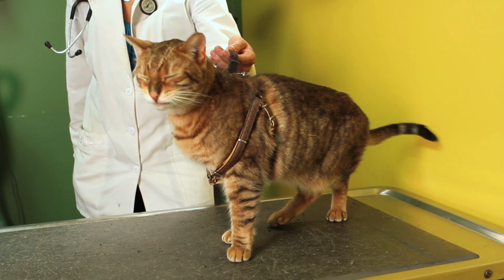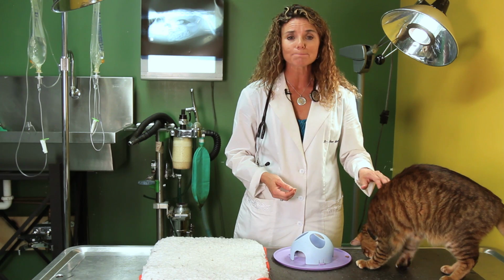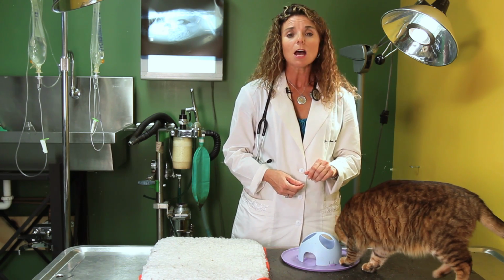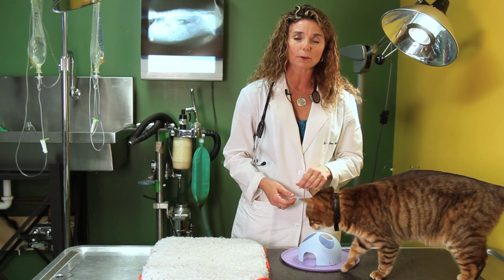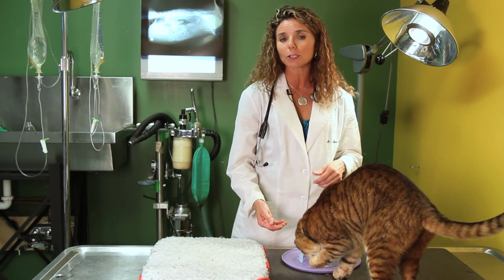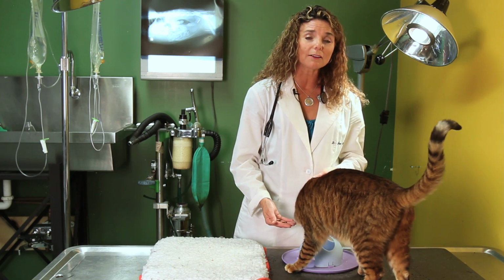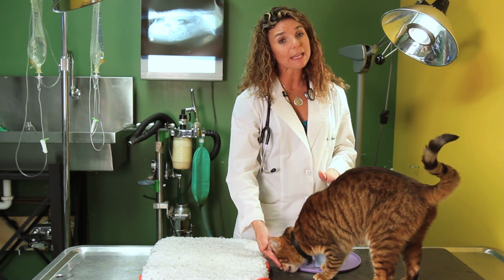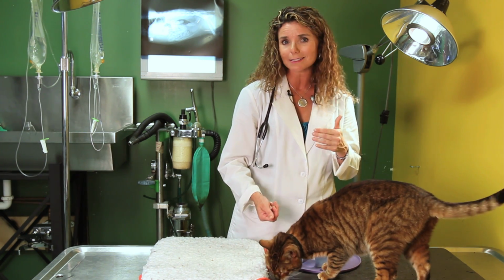Sneezy Cats : Cat Behavior & Health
Sneezing in cats can mean a couple of different things, including the fact that too much pollen may be in the air. Find out what to do about sneezy cats with help from a dynamic, holistic and conventional veterinarian who promotes the health and longevity of all animals in this free video clip.

Expert: Dr. Jena Questen
Filmmaker: Charlotte Southern

Series Description: Understanding more about why your cat acts the way it does will go a long way towards determining the best steps to take to properly care for it. Get tips on cat behavior and health with help from a dynamic, holistic and conventional veterinarian who promotes the health and longevity of all animals in this free video series.